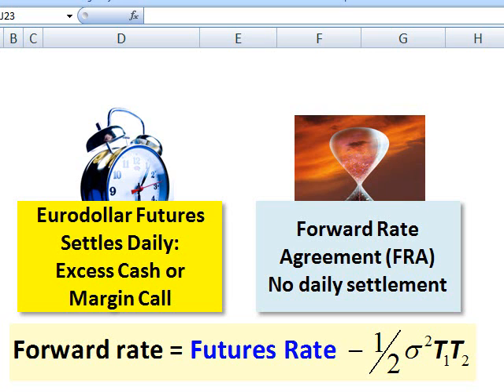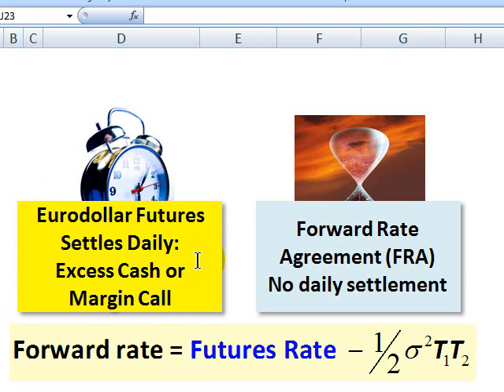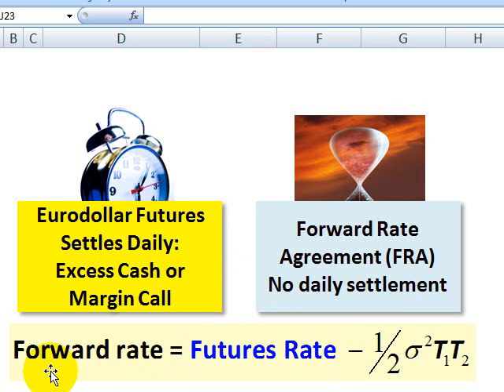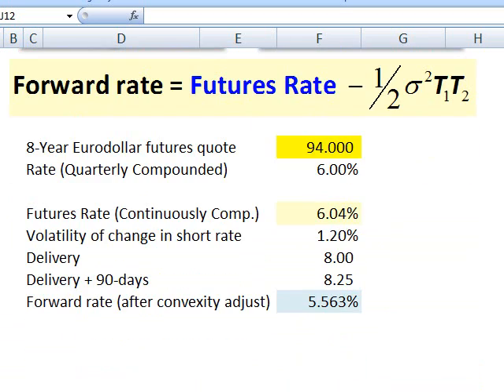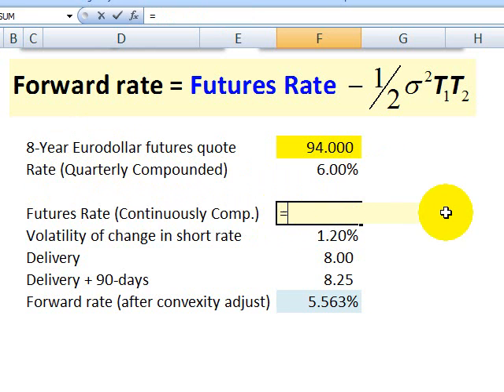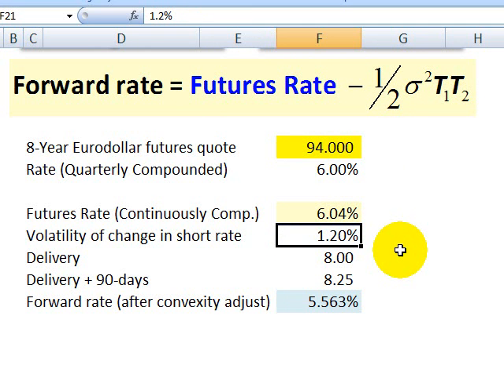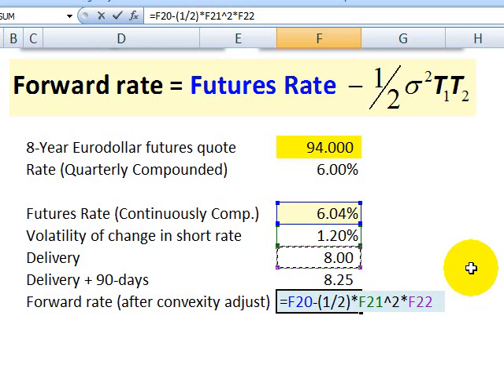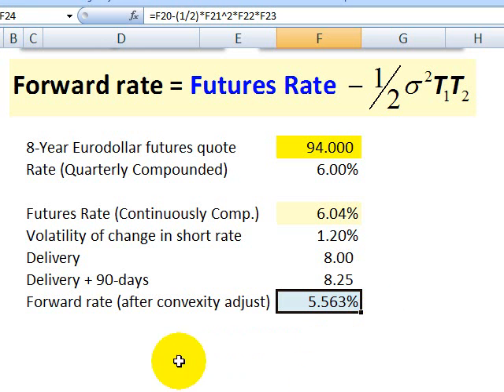Convexity adjustment for Eurodollar futures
A key difference between a futures contract and a forward contract is daily settlement: the instrument is daily marked-to-market. If the value of the futures increases, this creates excess margin cash; if value declines, there will be a margin call (when the maintenance level is reached). Therefore, a Eurodollar futures contract has more volatility than a similar forward rate agreement (FRA). This implies a slightly higher rate.